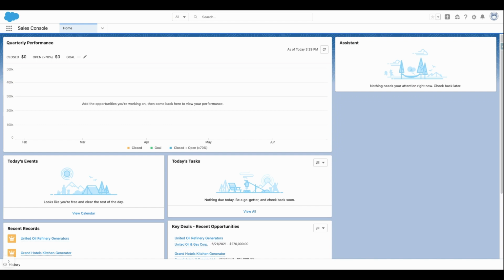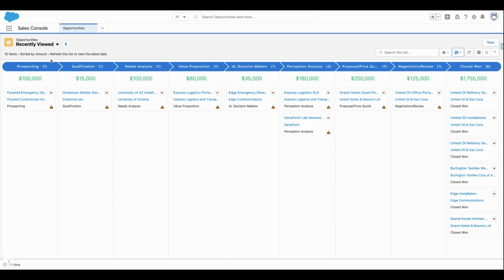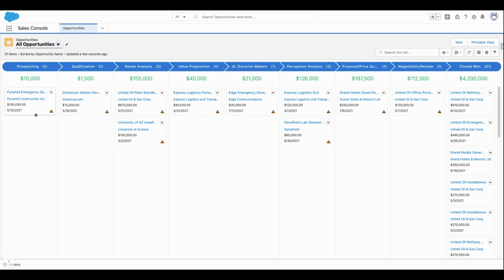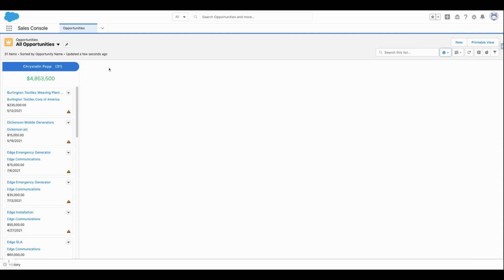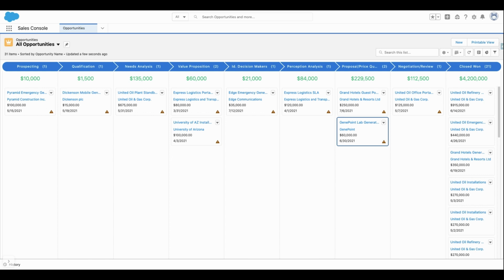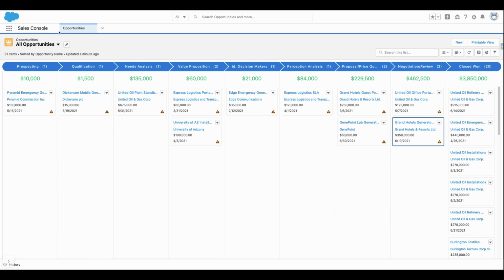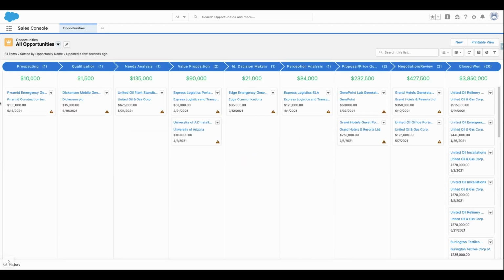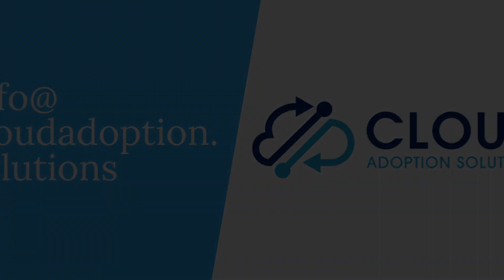Salesforce Kanban View: CAS Come and See Video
Have you ever wished you could look at your Salesforce list view with a User Interface (UI) that is more friendly to a project management style of working? Join Chrystalin from Cloud Adoption Solutions as she shows you how to turn your list views on important objects like Leads or Opportunities into a Kanban view that allows you to easily drag and drop your records to view and edit what stage you're in at a glance.

VIDEO TRANSCRIPT:
Hello, and welcome to another Come and See video from Cloud Adoption Solutions. My name is Crystalin and I'm one of the Salesforce administrators on the team. This time, I'd like to show you how to turn your list views on important objects like leads or opportunities into account Kanban view that allows you to easily drag and drop your records to view and edit what stage you're in at a glance. Well using one of our simpler dev boards for this and take a look at opportunities first, once you're on the opportunities tab, you can click on the little table icon over here and offer the display as drop down choose Kanban.
Keep in mind that your view will look different depending on what your opportunity stages are. Mine are out of the box for the sales Council's so it's pretty basic, you'll notice that I do not see a closed last status here only closed one. And that is by design as opportunities with that says are hidden income on view. Since I am in the Recently Viewed tab, that is what I am seeing. And I can change from one list view to another. And notice that that formatting does not carry over. If I want to see other list views in a Kanban view, I will need to change it. And then it will stay that way. So if I go back to recently viewed, you'll notice that there's still a Kanban view, I would have to change your back to this view. Table View. All right, we're going to stick with all opportunities because that gives us a larger spread here. Since each tile expresses a single opportunity record, and you can click on this little drop down arrow in the top right corner to edit, delete, or change the owner of the opportunity. By default, the tiles displayed the opportunity name, account name amounts, and close dates of the opportunity. These fields are the first four defined in the compact layout. So you can change this pretty easily if there's other information more useful for you to see at a glance. Or if you want to change the clothes day to the due date or anything like that. If any of the fields are cut off, you'll just like this opportunity name is you'll just click on the tile and then go over to this list icon over here and click on it, it'll open the Details tab, which will show you all the fields in full. You'll notice that the default organization of this Kanban view is by stage and then by amount, this can be changed by clicking on the gear icon scrolling down to Kanban settings, and then changing up the fields here. For example, if I change this to opportunity owner, you can see all the screws, all of these are owned by me in this dashboard. So it's not super useful view at the moment. But if you other people owning these opportunities, you would see them all listed out here, along with the number of opportunities they have in that pipeline right now and the total amount of those opportunities. Point A change it back to my favorite group by which is the stage. There we go. Once you have configured your Kanban view, it's time for the actual fund to begin. So you can just click and drag any of these tiles to change the stage on the record. So you'll notice that when I click and drag these, it changes the count up here and also changes the total amounts in the column. So speaking of updates, you can also click on the exclamation point at the bottom right of these. If you really haven't had the action items for a while, and you can quickly add a task or an event right from your Kanban list view so can get a little pop up...